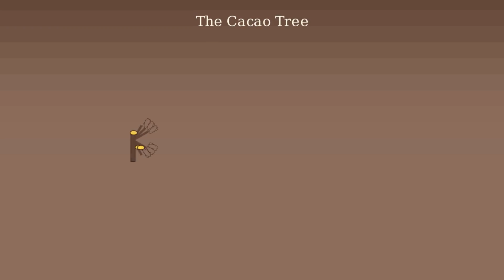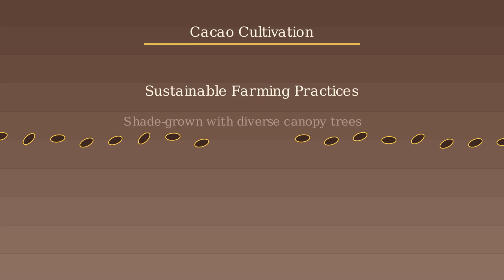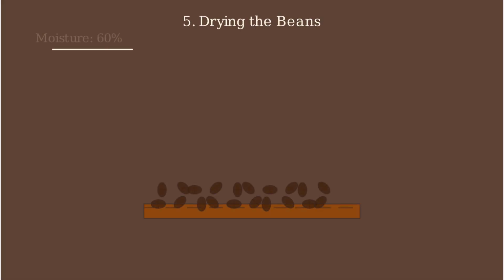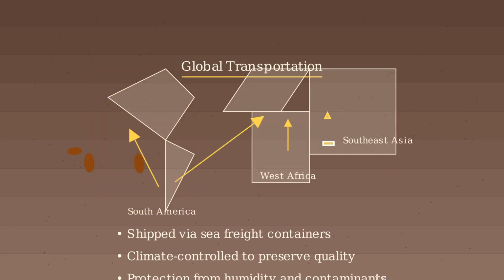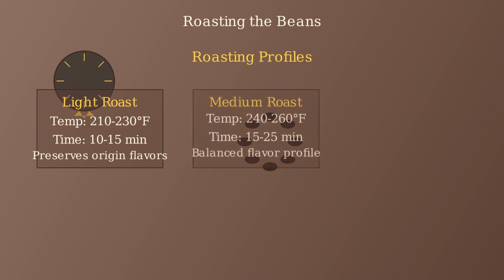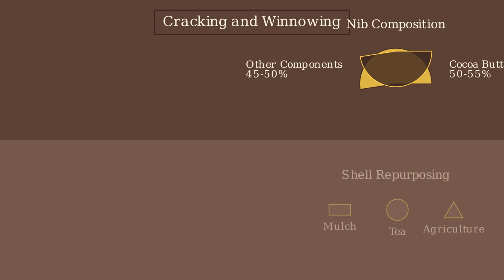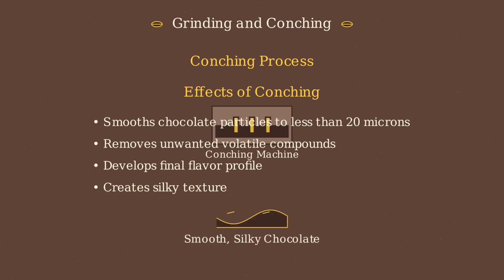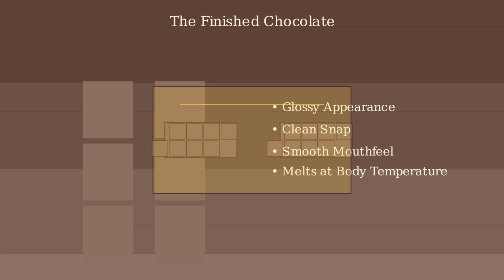The Chocolate Making Process From Cocoa Bean to Chocolate Bar by Explainer Express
🍫 Ever wondered how a humble cocoa bean transforms into your favorite chocolate bar? In this simple, animated guide, Explainer Express walks you through the chocolate-making process—from bean to bar.

You’ll learn:

• Harvesting & Fermentation: How ripe cocoa pods are opened, beans removed, and fermented to develop flavor.
• Drying & Roasting: Why drying reduces moisture and roasting enhances aroma and taste.
• Winnowing & Grinding: How the shell is removed and nibs are ground into rich cocoa liquor.
• Conching & Refining: How extended mixing smooths texture and balances flavor for silky chocolate.
• Tempering & Molding: Why precise heating and cooling create that perfect glossy snap.
• Packaging & Enjoyment: How finished bars are wrapped and ready for you to savor.